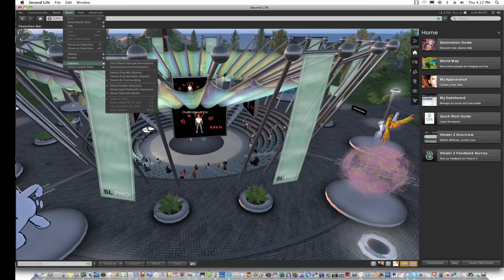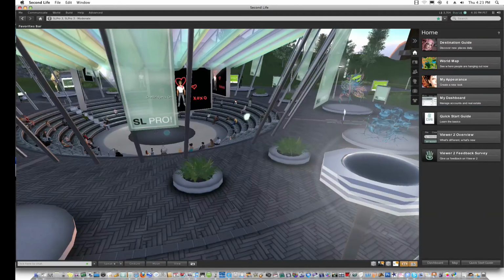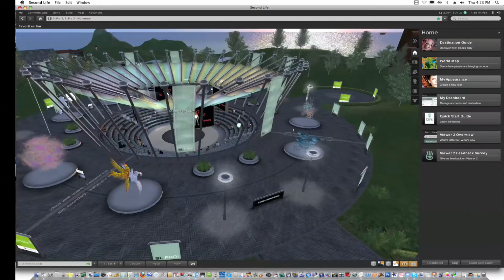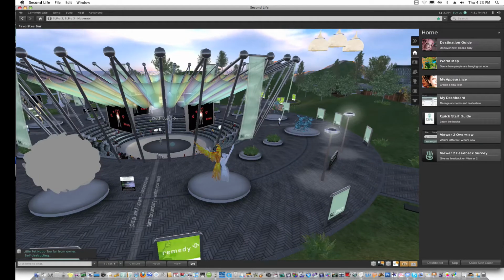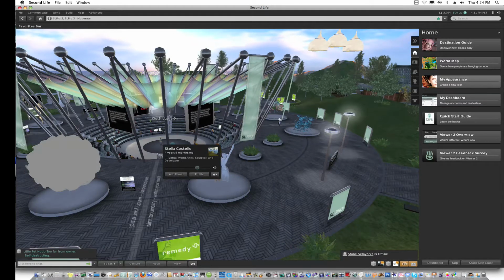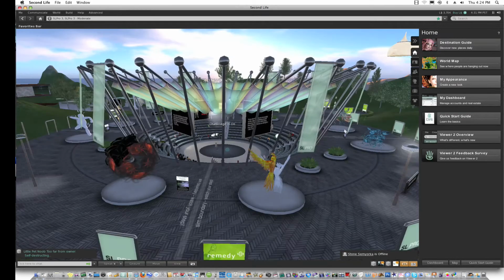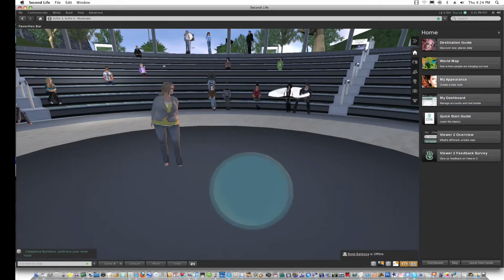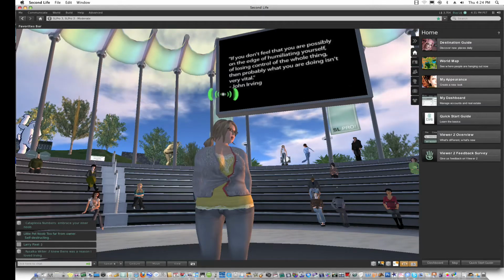PART 3 - SL Pro! Stella Costello (NMC Virtual Worlds) through Viewer2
Prim Like You Mean It!  Beth Sachtjen, aka Stella Costello (NMC Virtual Worlds) shares her experience as an artist who has been successful using an intuitive, non-mathematical artistic approach in each step of her career as a Second Life developer.
This means that you may re-use this without needing to ask permission, as long as you credit the source in writing:
and The New Media Consortium (NMC) - on the web by adding a link back to the web
Watch in full screen HD1080